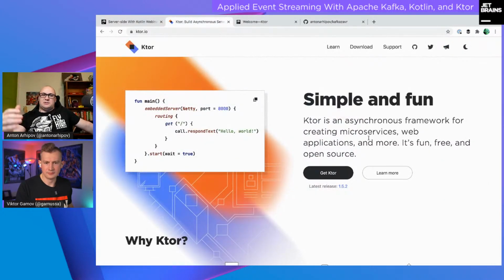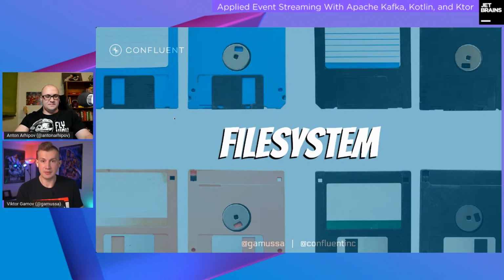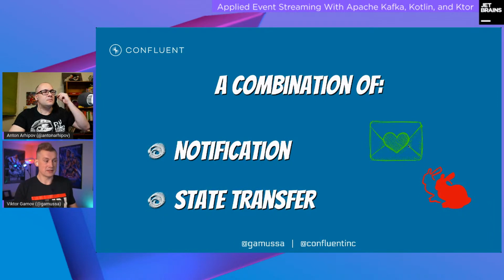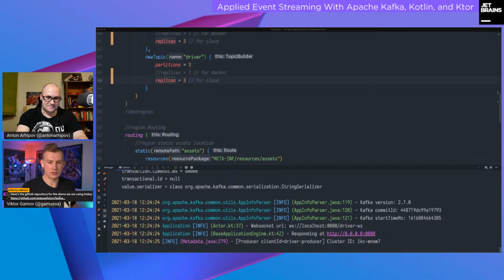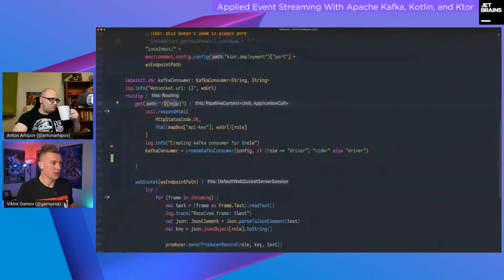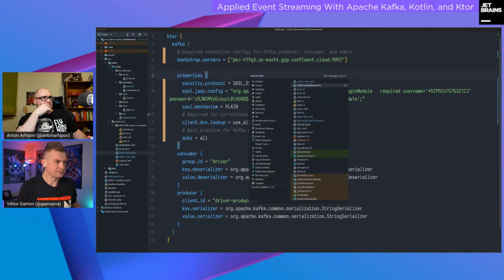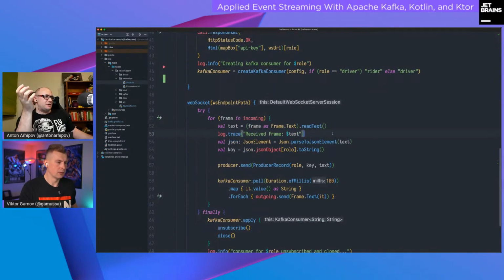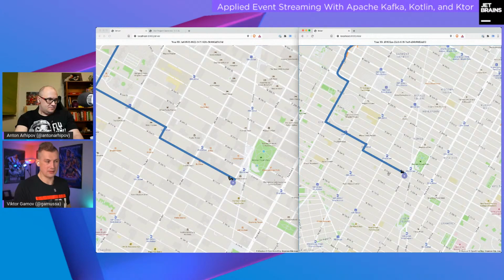Applied Event Streaming With Apache Kafka, Kotlin, and Ktor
0:00 Introduction
1:46 Ktor
3:51 Demo application at GitHub
5:45 Introduction to distributed applications
16:20 Kafka in the cloud
19:26 Running the demo application
20:40 Ktor features
25:00 Browsing Kafka topics
29:00 WebSockets
30:50 Implementing the UI
32:00 Application configuration
32:43 Data flow
34:15 Thoughts on configuration
37:07 HTML DSL vs template engines
40:17 Thoughts on Ktor
41:00 Testing
41:30 Q&A

Messaging, long-term storage, and real-time stream processing are requirements for many of today’s data-driven applications. Furthermore, microservice applications often change communication protocols from request-response to event streaming. Apache Kafka® is a great choice for addressing the challenges of building high-load applications at scale.

This session will provide an introduction in how to use Kafka, Kotlin, and Ktor to build an application that shares geographical coordinates among clients. Anton will give an introduction to Ktor, the Kotlin framework for building connected applications. After that, Viktor will demonstrate how event streaming works with Kafka, and he will identify the other features the platform provides for scaling the solution.
Speaker 1:
Viktor Gamov
Developer Advocate at Confluent, makers of an event streaming platform based on Apache Kafka.
Viktor has extensive experience in building low-latency, scalable, and highly available distributed systems. He is a professional conference speaker on distributed systems, streaming data, JVM, and DevOps topics, and is a regular at events including JavaOne, Devoxx, OSCON, QCon, and others. Сo-author of O’Reilly’s “Enterprise Web Development.”
Speaker 2:
Anton Arhipov
Anton is a Developer Advocate in the Kotlin team at JetBrains. His professional interests include programming languages and developer tooling. Anton has been a Java Champion since 2014, and is also a co-organizer of DevClub.eu, a local developers community in Tallinn, Estonia.